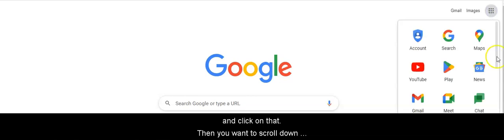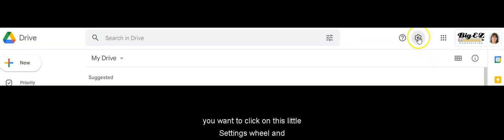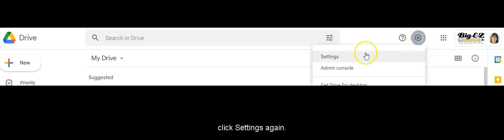Here is How To Import Transactions into Big E-Z Accounting for Google Sheets